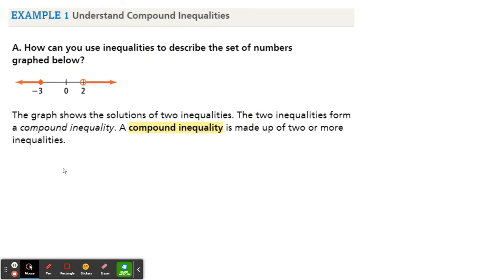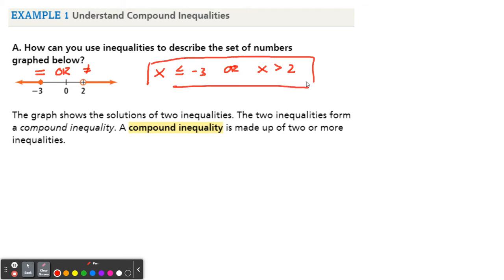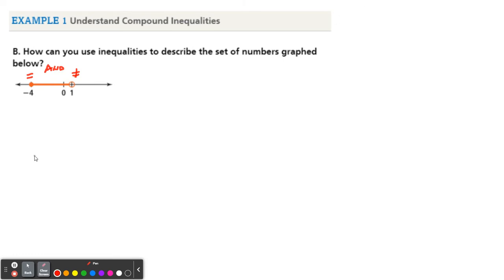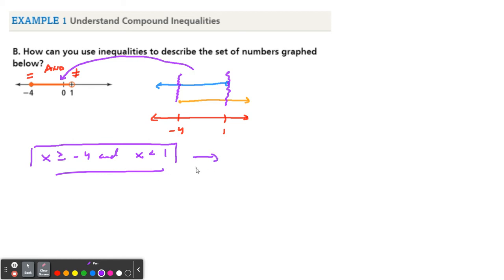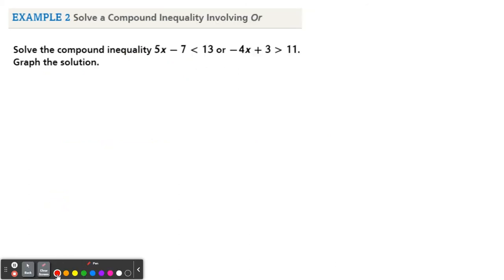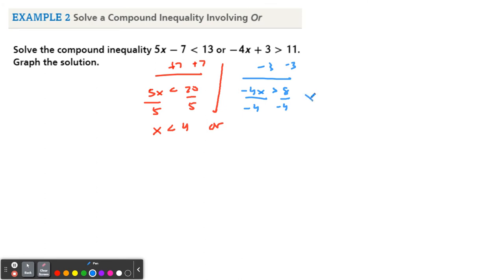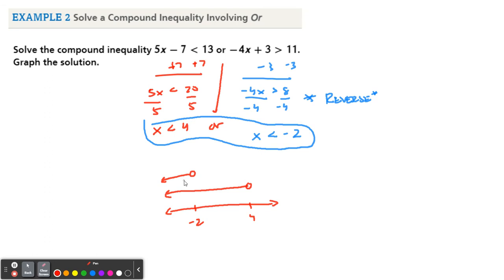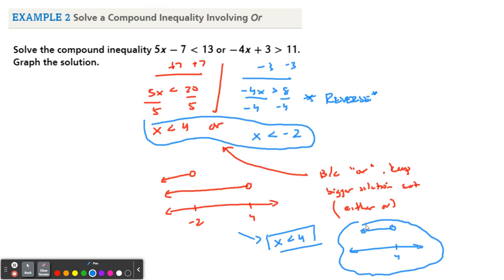alg 1-6 compound inequalities #1